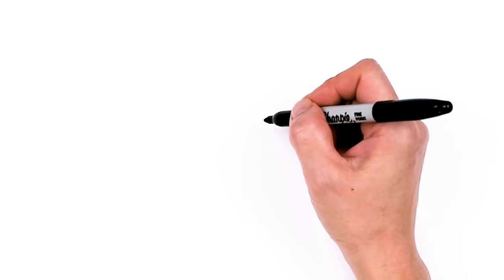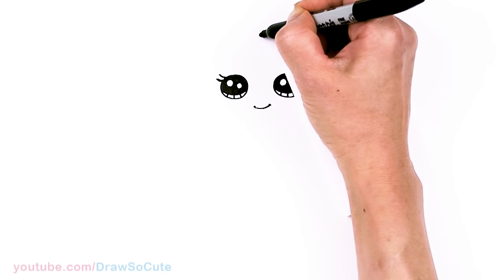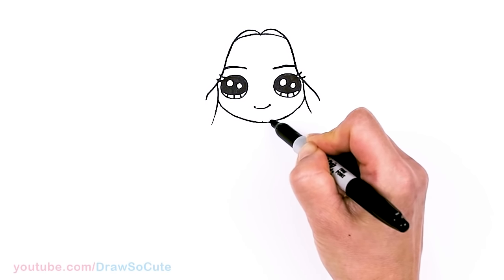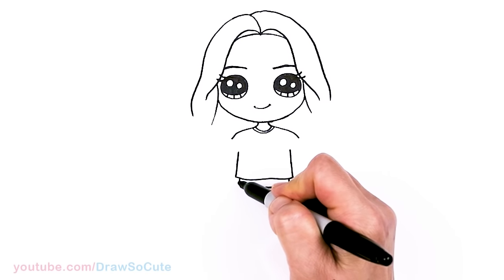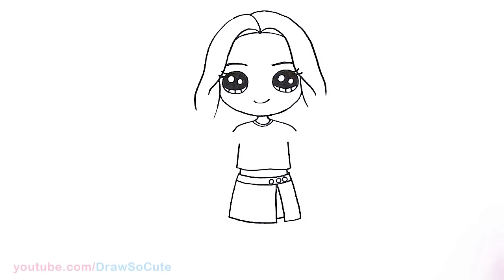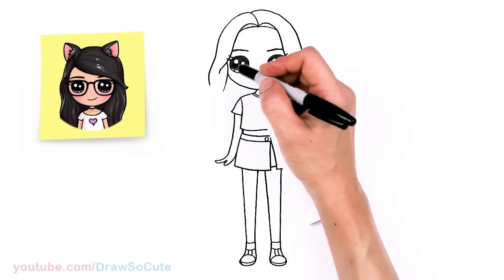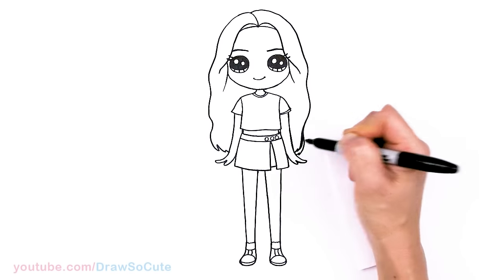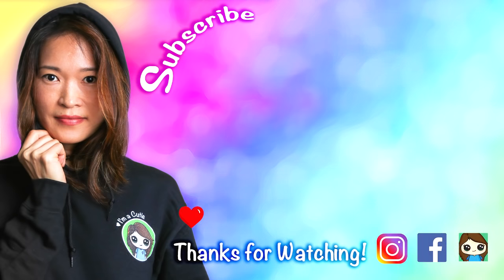How to Draw Piper Rockelle 🤩Famous YouTuber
Learn How to Draw cute Piper Rockelle wearing her BBY merch outfit. Easy, step by step cartoon girl drawing.